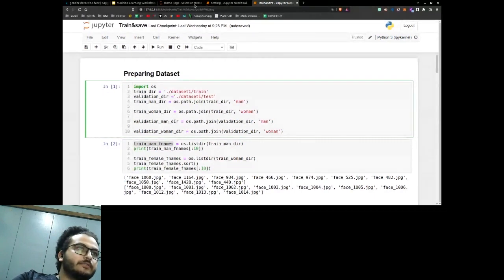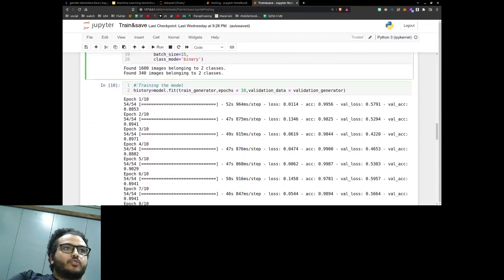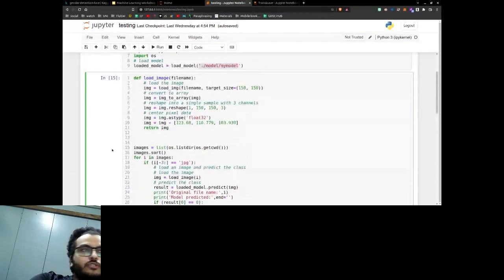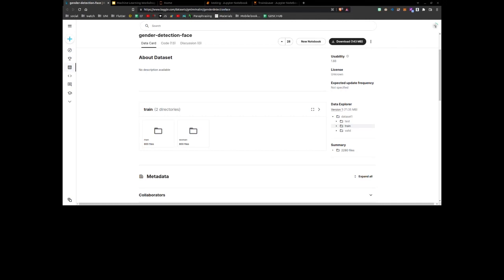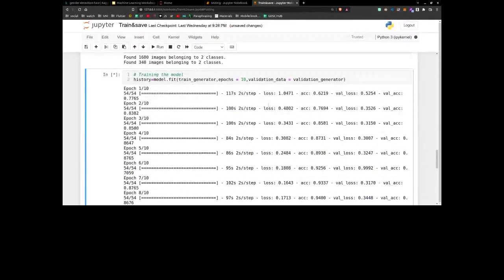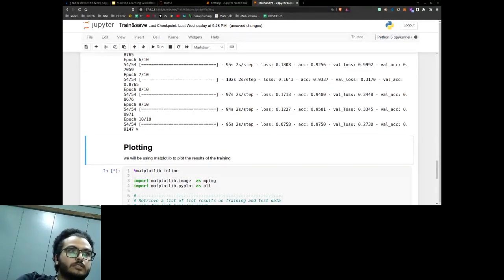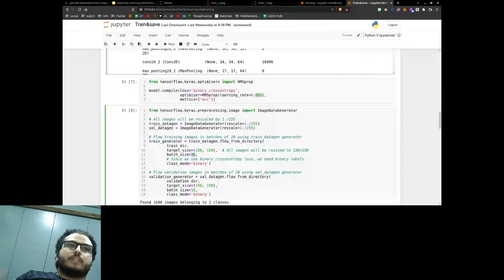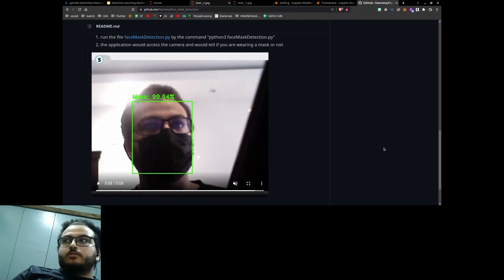IMAGE CLASSIFICATION WORKSHOP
Welcome to our Image Classification Workshop, where we will explore the fascinating world of computer vision and teach you how to build a powerful image classification model using deep learning techniques.

In this workshop, we will cover the basics of image classification, including how to preprocess data, train a deep learning model, and evaluate its performance. We will also demonstrate how to use popular deep learning frameworks like TensorFlow and PyTorch to build and train your own image classification model.

Throughout the workshop, we will provide practical examples and hands-on exercises, giving you the opportunity to practice what you have learned and get valuable feedback from our experienced instructors.

By the end of this workshop, you will have a deep understanding of image classification and be able to build your own image classification models from scratch. Whether you are a beginner or an experienced developer, this workshop is a great way to improve your skills and take your computer vision projects to the next level.

So, join us, and let's dive into the exciting world of image classification together!